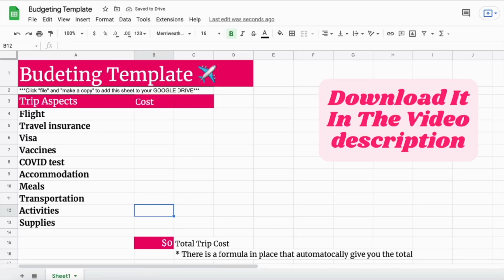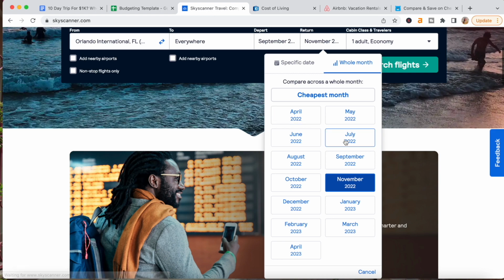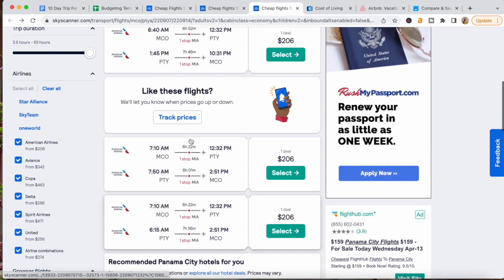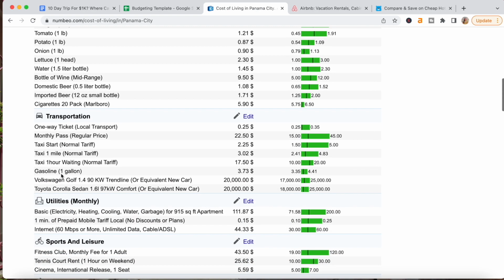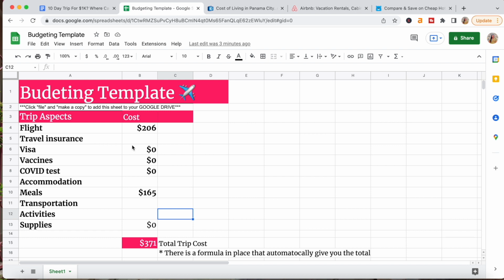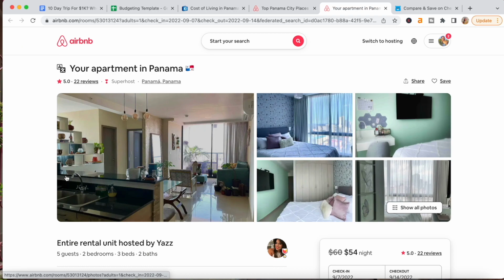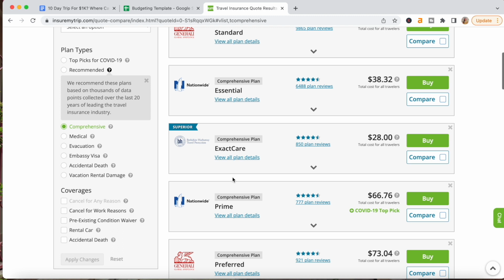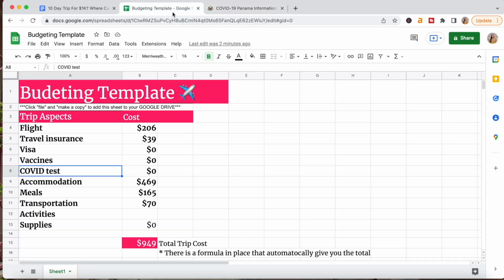Just Have 1K To Travel? Book a 7-10 Day Trip Like This ✈️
So you just have $1,000 to spend but you want to take a fabulous trip abroad? Well, it's not as hard as it sounds. Use this step-by-step guide to learn how to plan and book a budget-friendly trip, and have the skills to replicate this process every time you want to travel abroad. Don't forget to download my trip planning template below.

📋 FREE CHECKLISTS & TEMPLATES 📋

✈️ 18 Best Travel Items ✈️

🔸 Similar document holder
🔸 Luggage scale
🔸 Voltage converter/adapters set
🔸 Travel bag
🔸 Cover up shawl
🔸 Mini Emergency kit
🔸 Sewing kit
🔸 Portable battery charger
🔸 Amazon kindle
🔸 Laptop Sleeve & case for cords
🔸 Extra long phone charger
🔸 Check in luggage
🔸 Travel Pillow/Lumbar support

✈️ RESOURCES I LOVE & DEALS/DISCOUNTS ✈️

📱 LET’S GO TRAVEL?! 📱